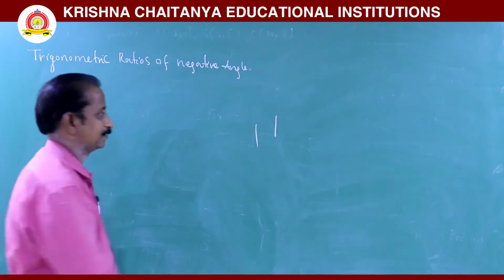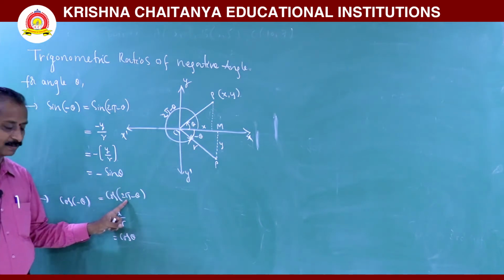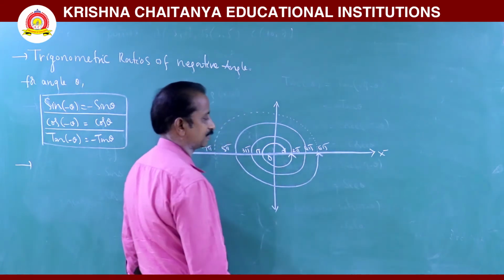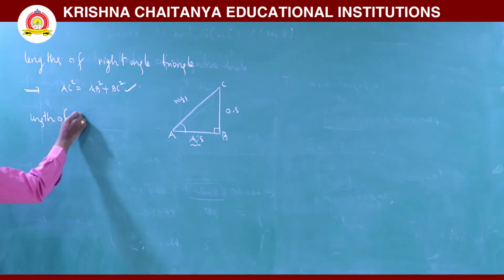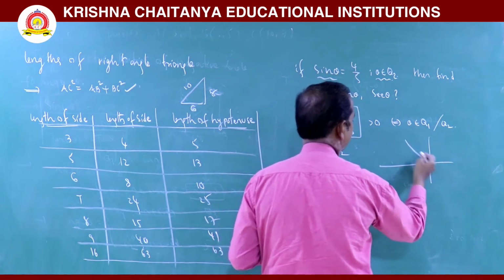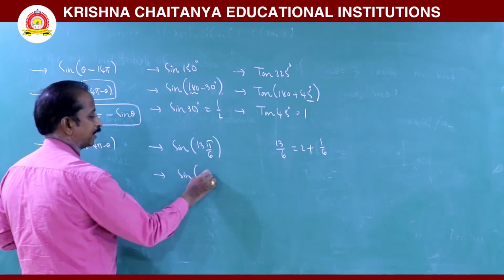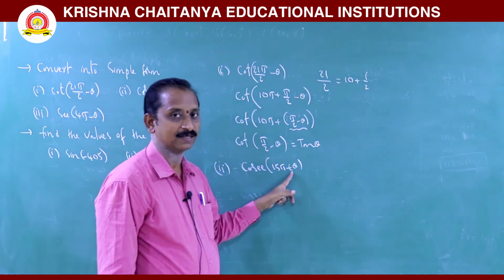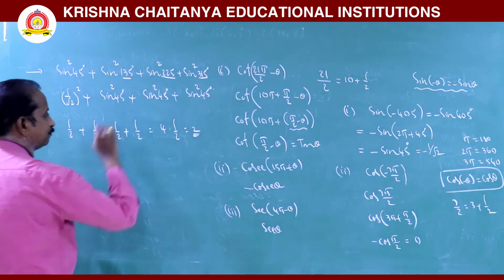MATH - I(A) || TRIGONOMETRIC RATIOS OF NEGATIVITY || KCJC